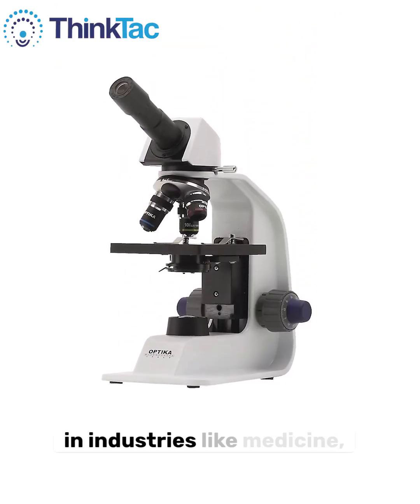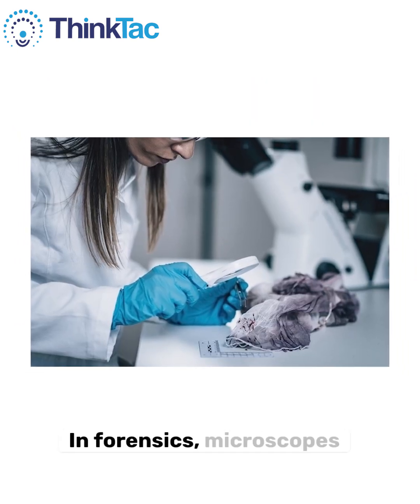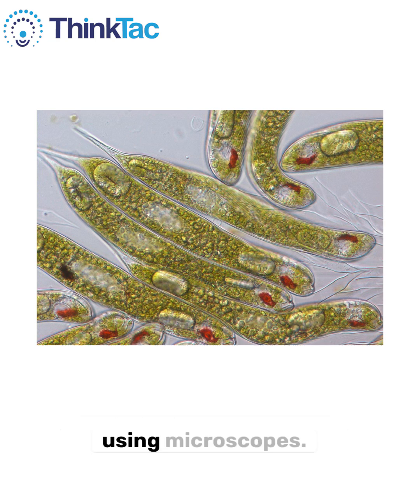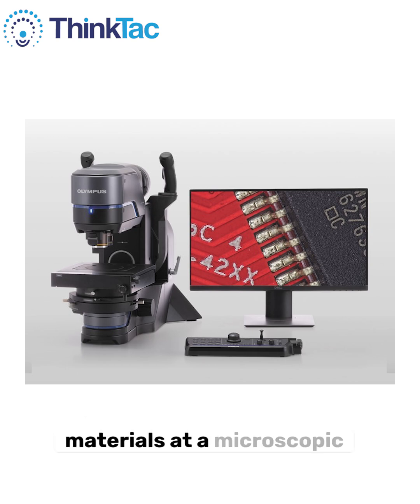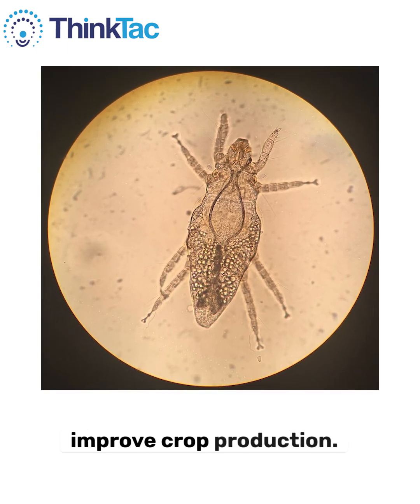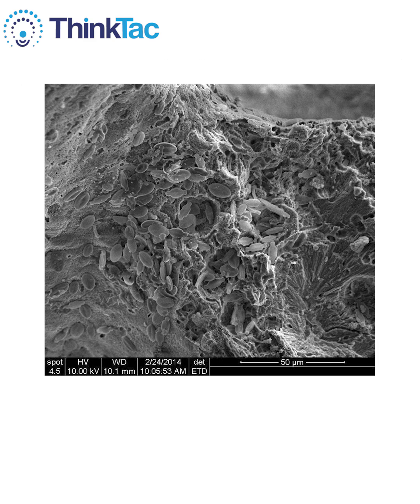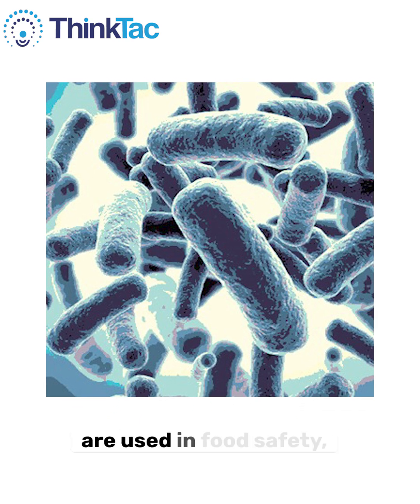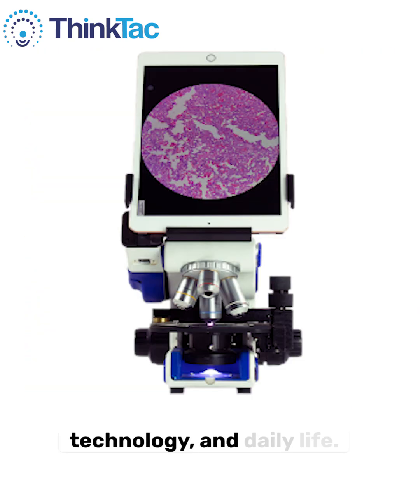Real-Life Uses of Microscopes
Curious where microscopes are in action? Watch the video and uncover the magic behind the lens!